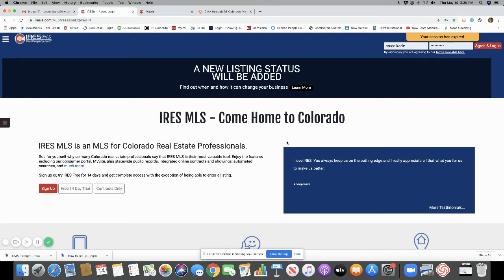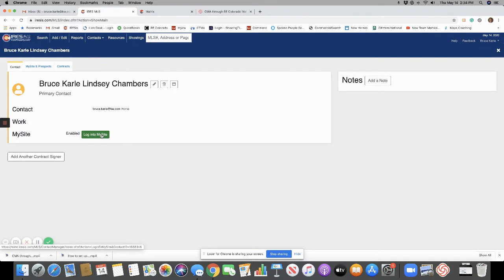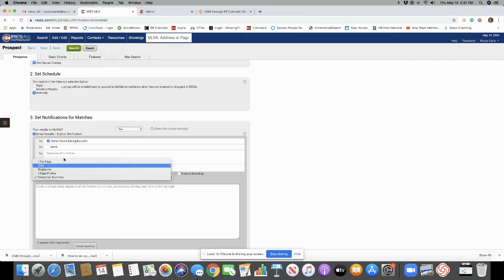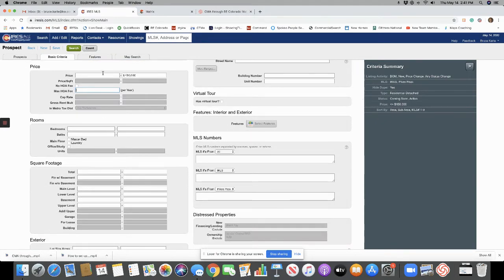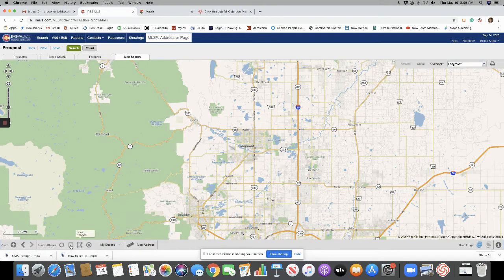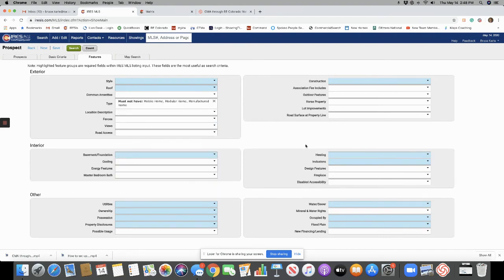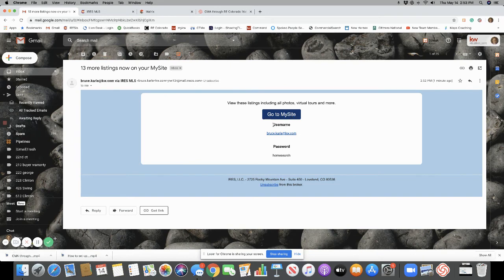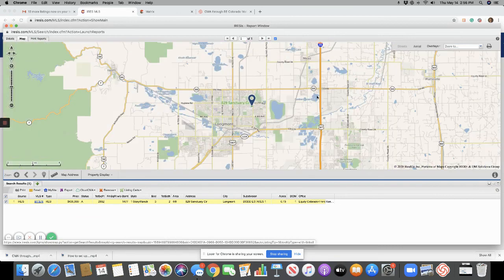How to setup an IRES Buyer MySite Search